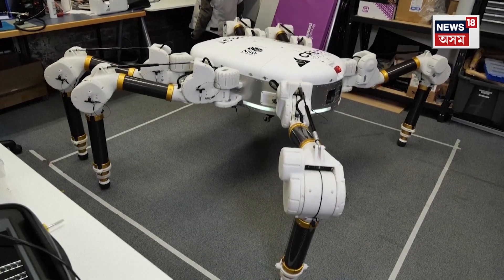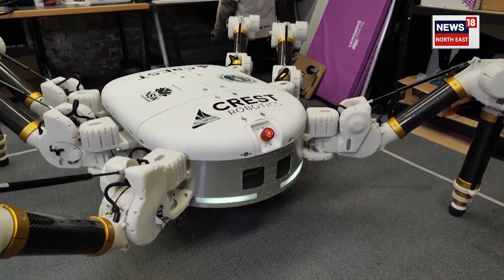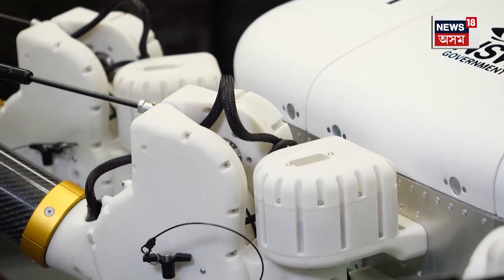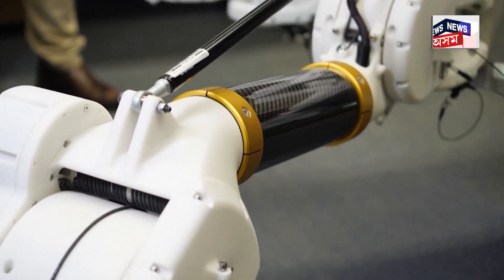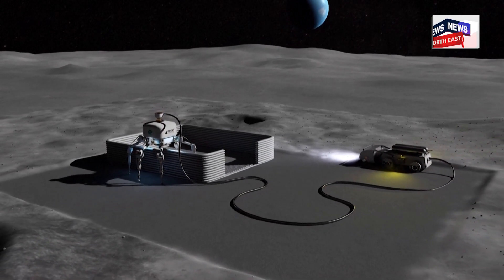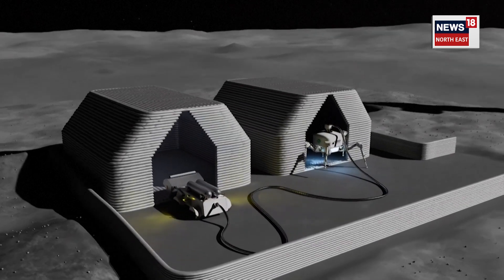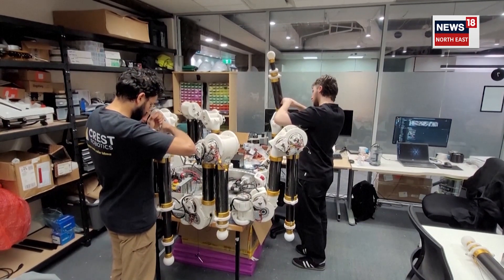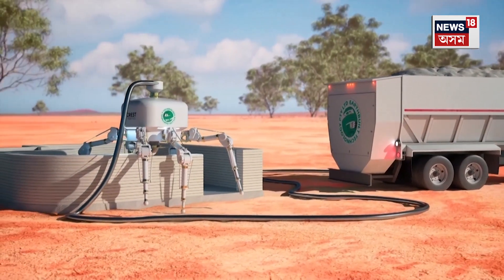Meet the spider-like robot that could build structures on the moon N18G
Meet the spider-like robot that could build structures on the moon
By combining robotics with 3D printing, a spider-like, semi-autonomous prototype robot called Charlotte could revolutionize building on Earth - and one day, even on the moon - say its developers